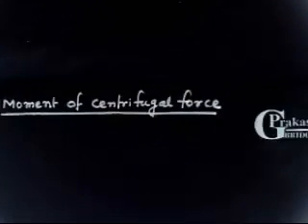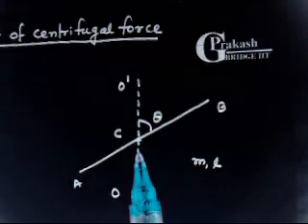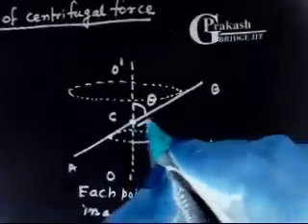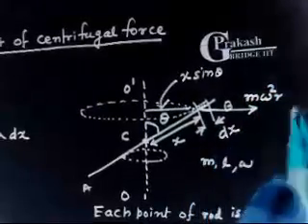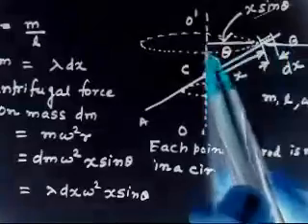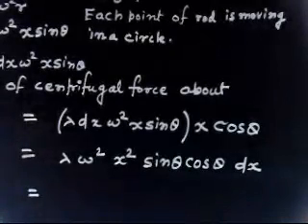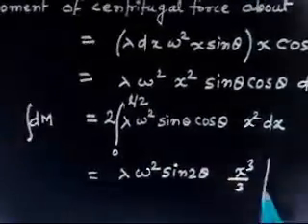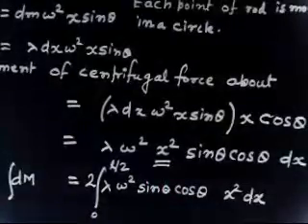Physics I Rotational Motion I Irodov Problem-1.269 I Moment of centrifugal force